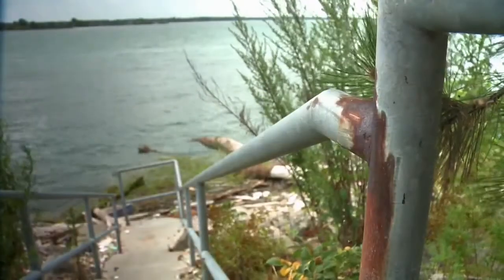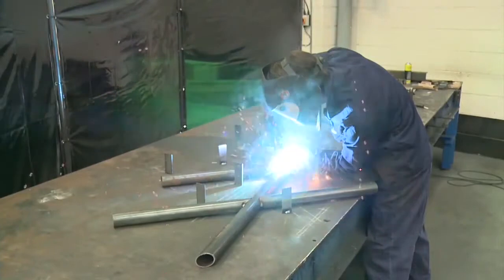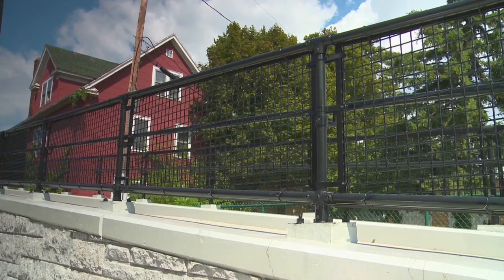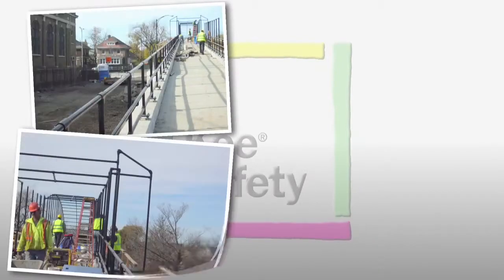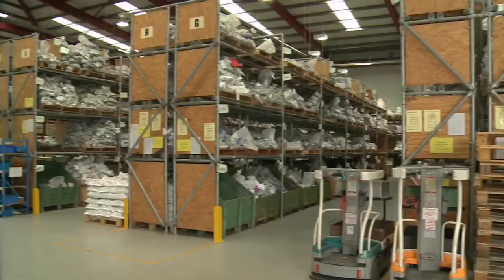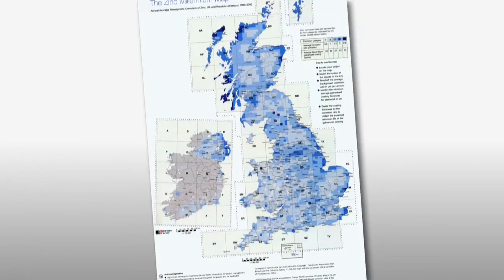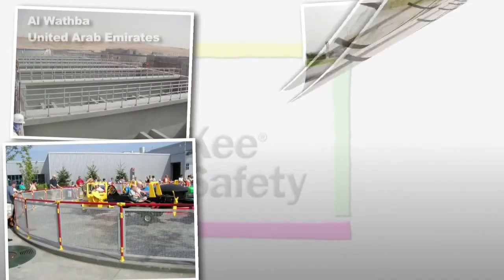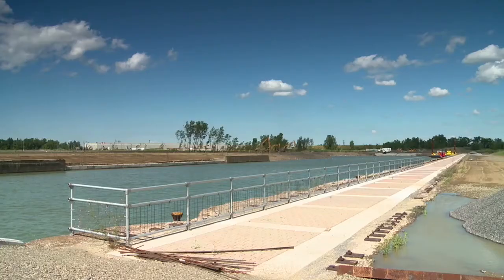Conexiones estructurales tubulares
KEE SAFETY KEE KLAMP son una serie de conectores tubulares para crear estructuras de manera tubular, sin utilizar soldadura, mas rápido, estético, fácil de instalar,  no requiere herramientas especializadas, es un método hágalo usted mismo, es un Lego Industrial
puede hacer muebles, estructuras metálicas diversas, arcos deportivos, cerramientos, casetas y campamentos, invernaderos, pasamanos